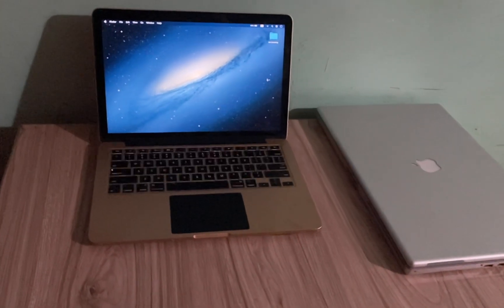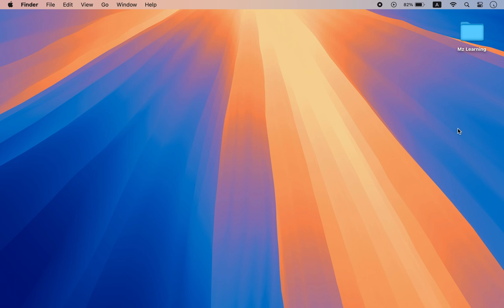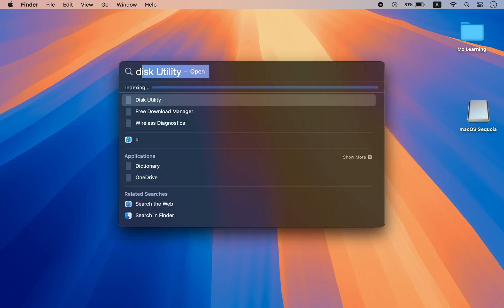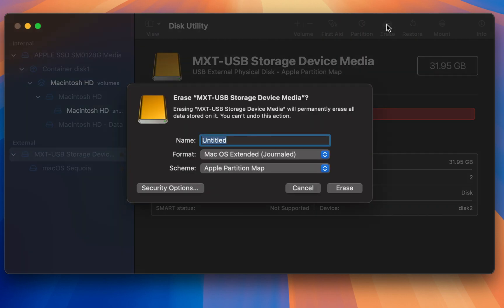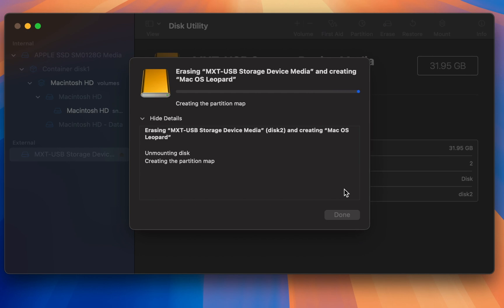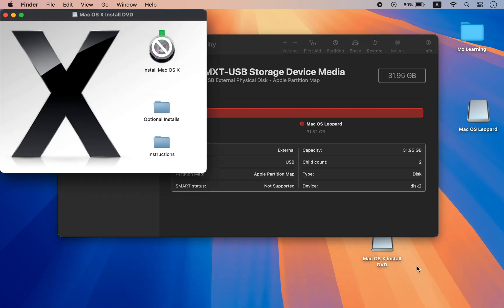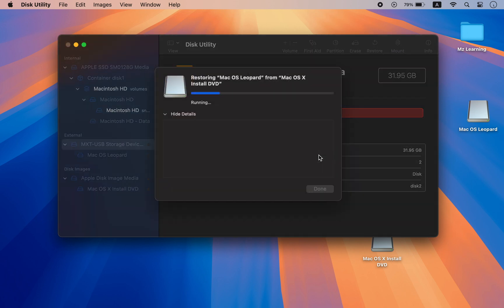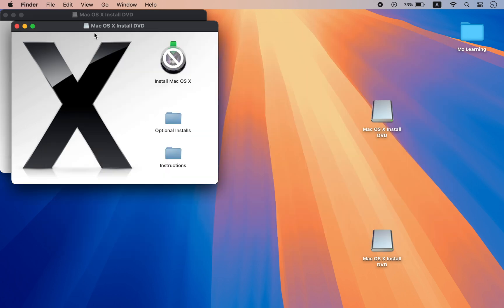How to Create Old Mac Operating System Bootable USB Drive in 2025 | 100 % Working Method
If you want to create a bootable USB drive for an old operating system, then this videos works for you 110%

How to Create a Bootable USB Drive for Older macOS Versions on your new Mac 🔥🔥🔥2025 New updated video

Creating a bootable USB drive for an old Mac operating system on a modern Mac can be challenging for many people. Errors are common and can be frustrating,  but Don’t worry

In this video, I will show you an easy method for creating  a fully functional Mac bootable usb drive for an old OS

🔥🔥🔥🔥How to Create macOS Sierra or High Sierra Bootable USB in 2024 😊 TRY THIS WHEN EVERY METHOD FAILED 🔥🔥🔥

How to Upgrade an Old MacBook to latest version supported (FIXED 2024) | Old Mac OSX To Latest macOS

How to Create macOS Sonoma Bootable USB Drive on Windows | macOS Sonoma Boot Drive on Windows 11

How to create two or more Bootable USB drives together on Mac | create multiboot USB drive

How to create macOS Big Sur 11.0  bootable USB on Windows  -   macOS Big Sur 11 Bootable USB

How to create Windows 11 bootable USB Drive in Rufus for Unsupported PC Hardware | No Hack require

Create Bootable USB from mac OS X Package | This version of Mac OS X cannot be installed - Easy Fix